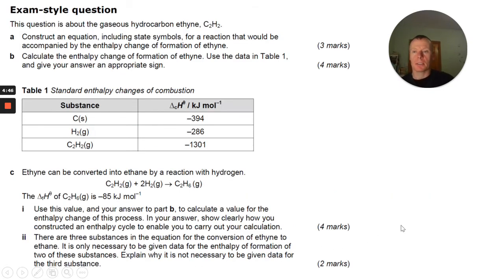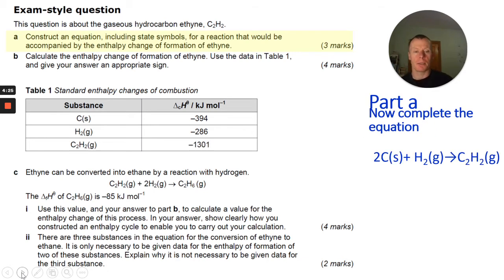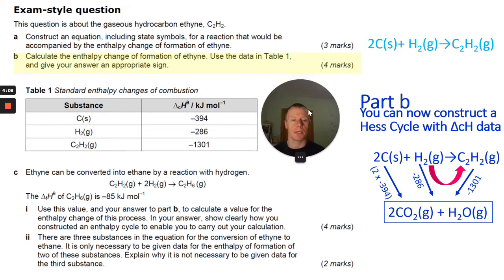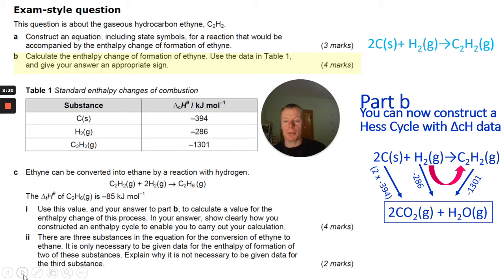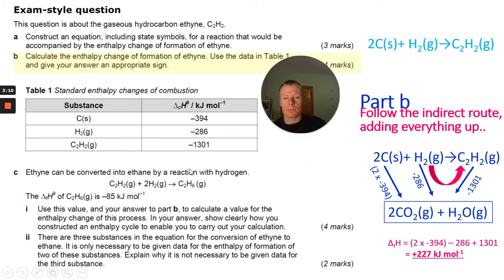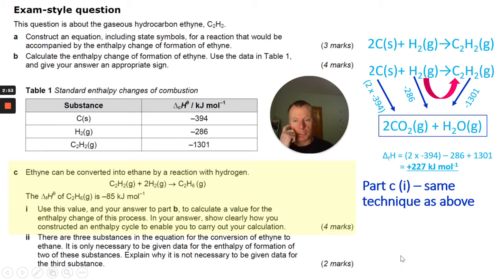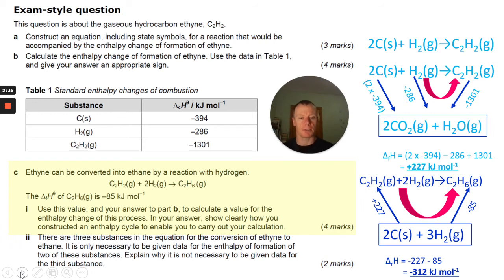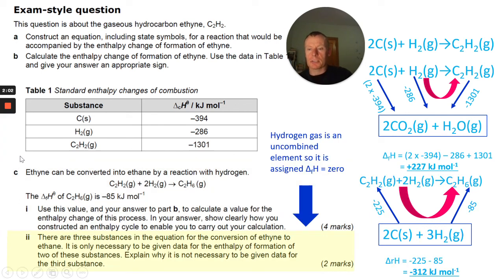Hess's Law question walkthrough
A short look at a typical exam question involving both types of Hess Cycle.